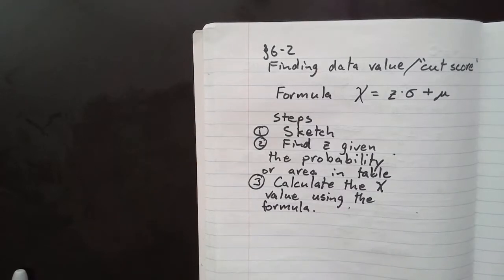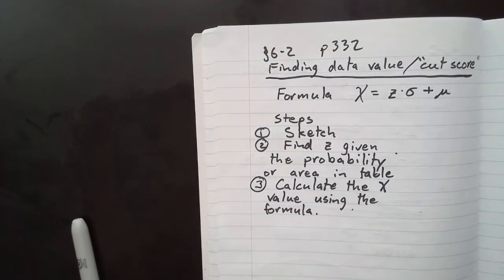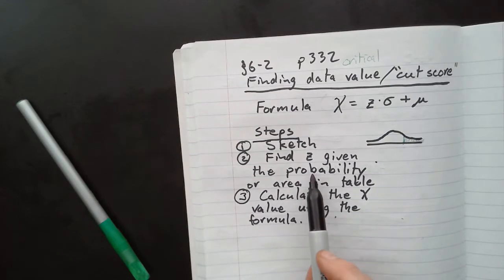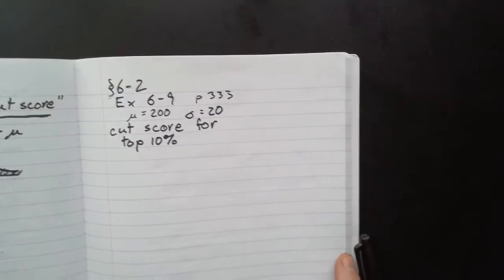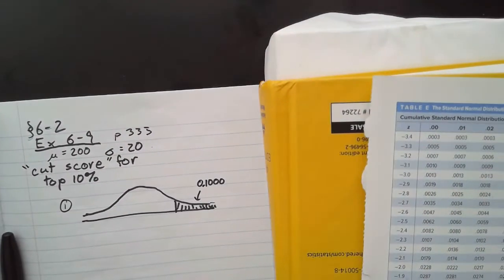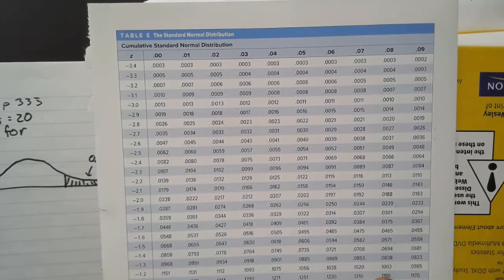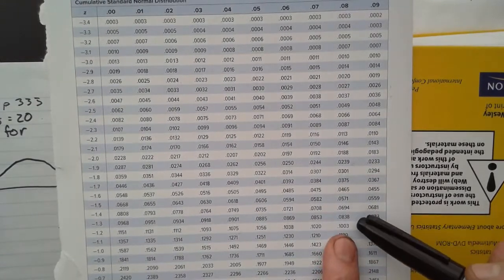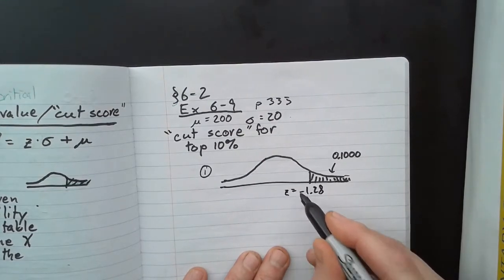Long intro to ex6 9